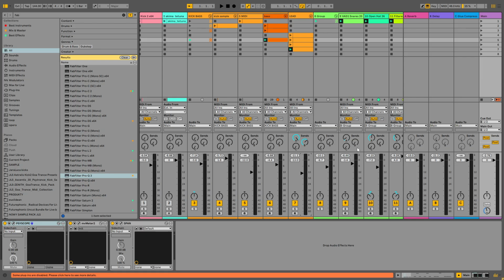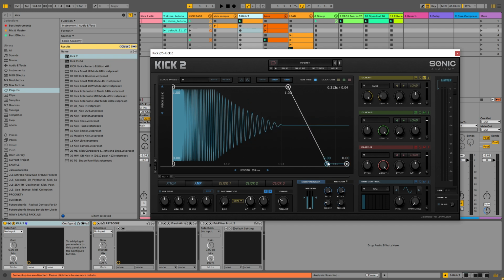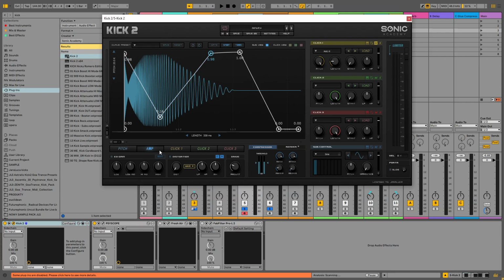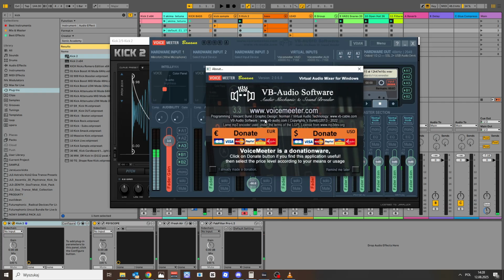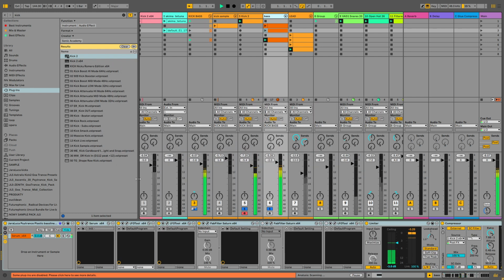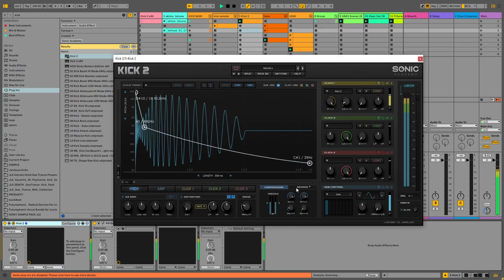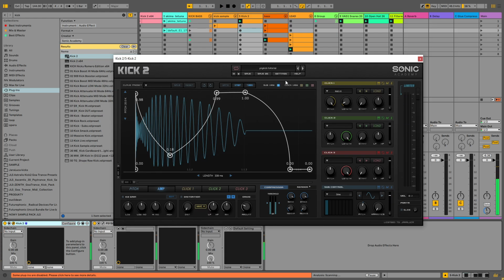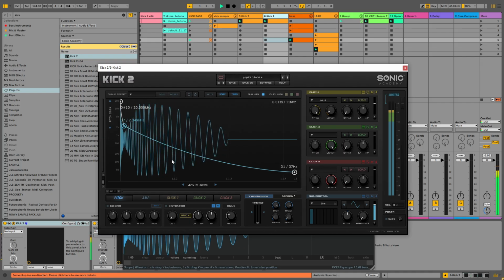Psytrance Kick in Just a Few Clicks – KICK 2 Sonic Academy Tutorial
Want to make a powerful, punchy, and clean Psytrance kick in just a few minutes?
In this tutorial, I’ll show you my exact process for creating pro-quality Psytrance kicks using Sonic Academy Kick 2 – from scratch, step-by-step.

P.S . Please note: My video editing software and YouTube’s compression slightly distort the click of the kick after rendering. In your DAW, the sound will be clean and accurate

We’ll cover:
✅ Setting the perfect kick length for Psytrance, Full-On, Darkpsy, and Hi-Tech
✅ Crafting the kick shape in the AMP section
✅ Tuning your kick to the right key
✅ Pitch shaping for different kick styles (classic, laser, clean punch)
✅ Checking kick & bass alignment with Scope

💎 My Best Presets and Sample Pack